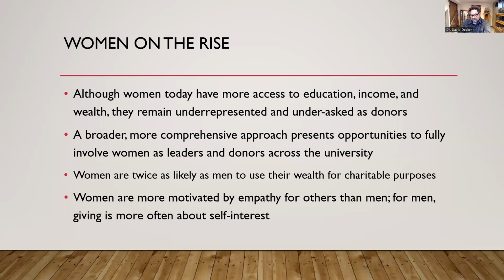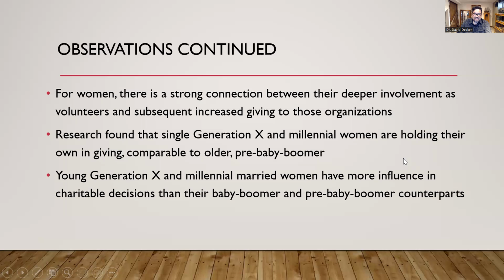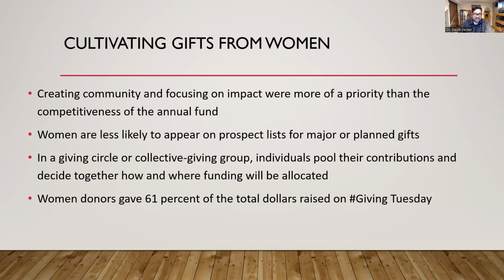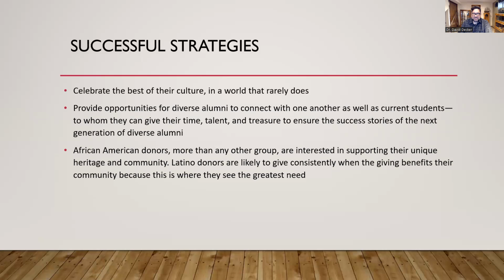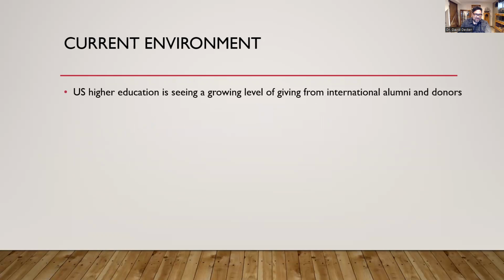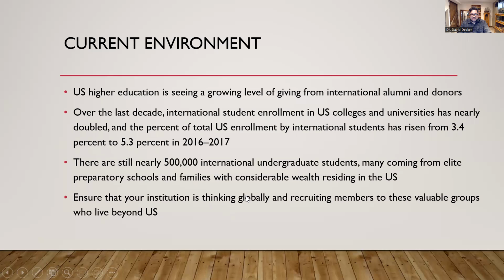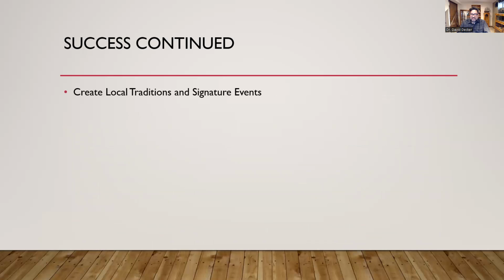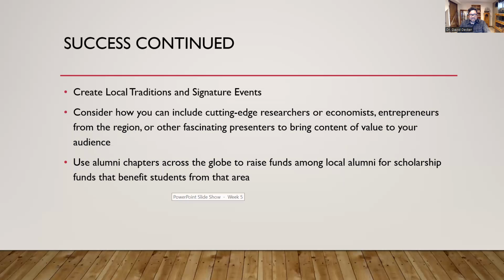Week 5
Exploring Women in Philanthropy, Underrepresented Alumni and International Alumni